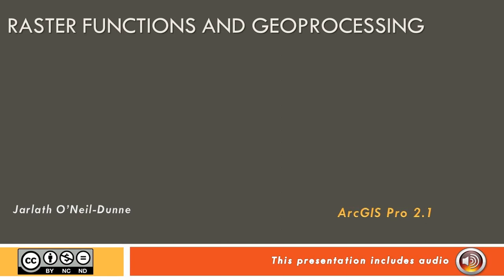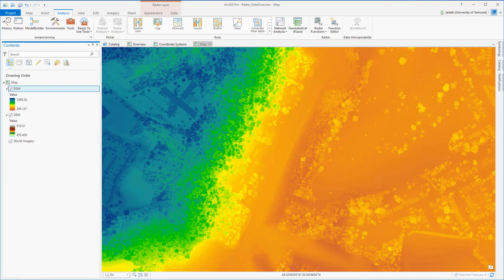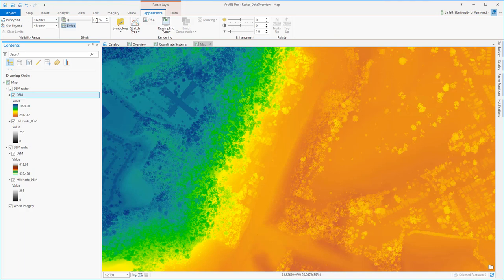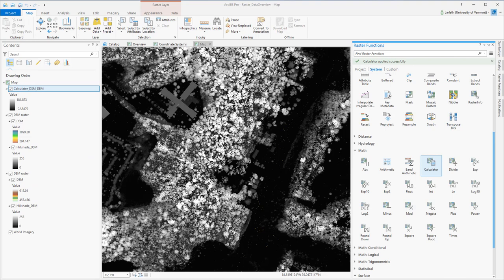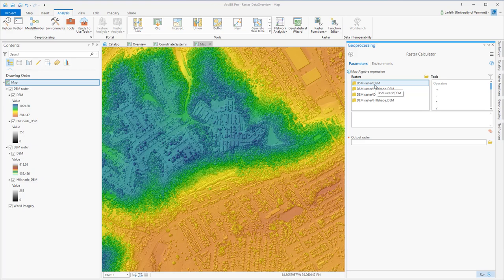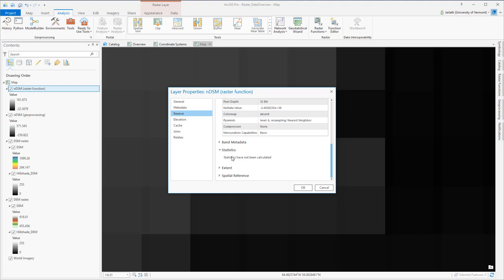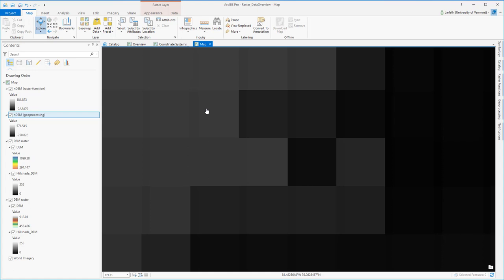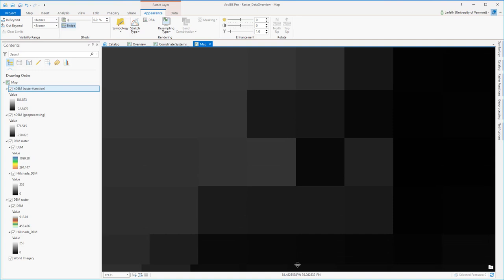Raster Processing Using Functions & Geoprocessing Tools in ArcGIS Pro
An overview of using both raster functions and geoprocessing tools to process  raster data in ArcGIS Pro